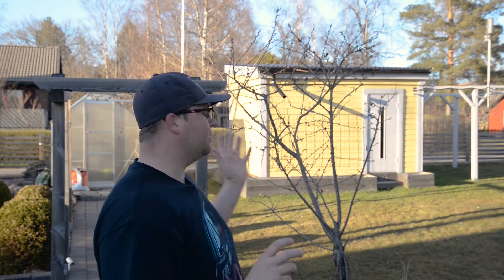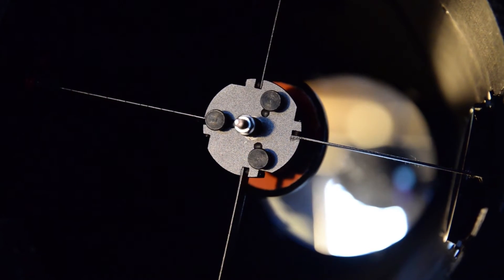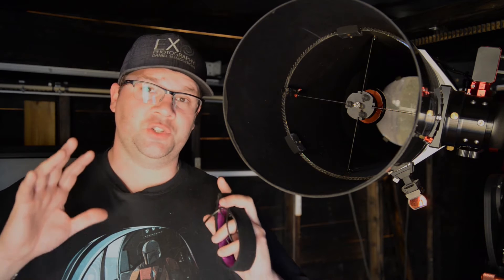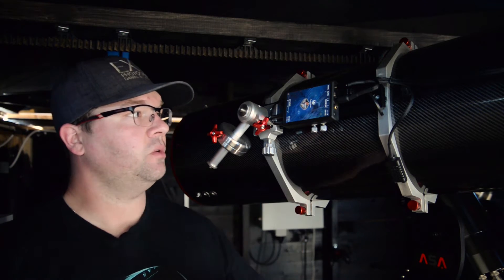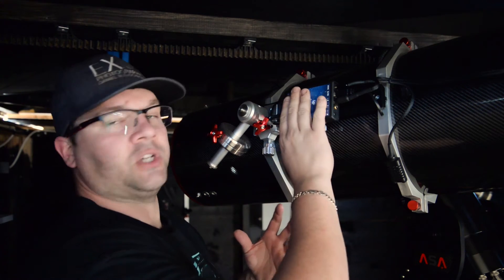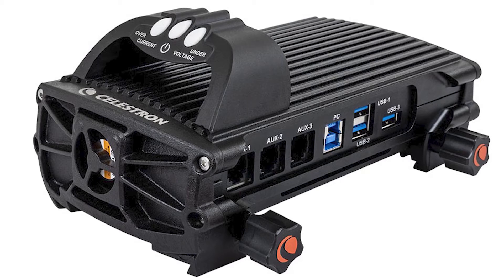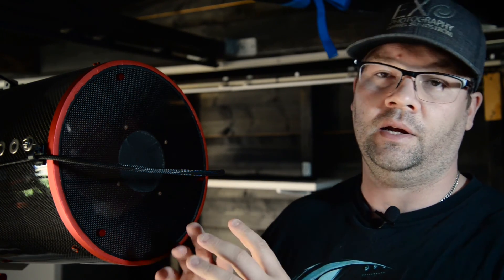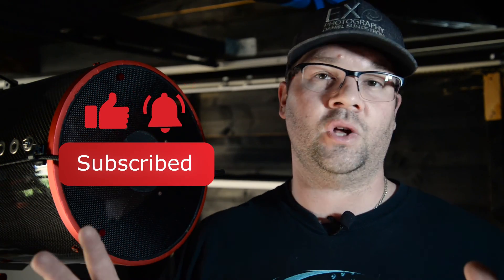Stop dew forming on your lens or mirror!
In this video, I am showing how i control my dew heaters, what type of dew heaters there is and how to control the voltage provided with dew controllers.

I am also using a fan to keep air slowly moving around the main mirror, to prevent dew, but also to cool down the mirror faster in the evening.

My gear:
Telescope mount: Astro System Austria (ASA) DDM 85
Telescope: Teleskop Service N-AG 10 (10" carbon fiber astrograph) with 3" Feather touch focuser and a 3" Riccardi coma corrector / reducer
Filter Wheel: Starlight Xpress with 36mm Astrodon filters
Camera: ZWO ASI 2600MM